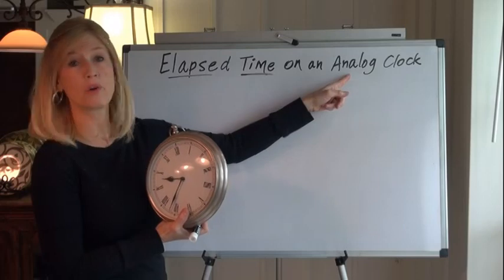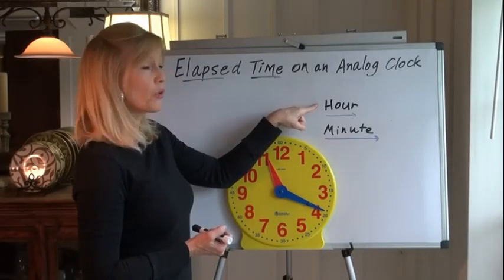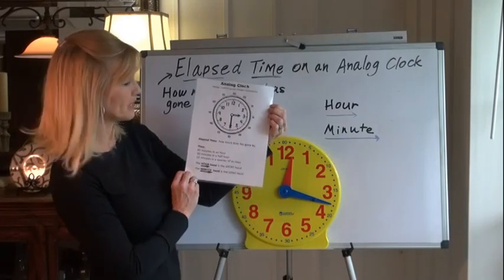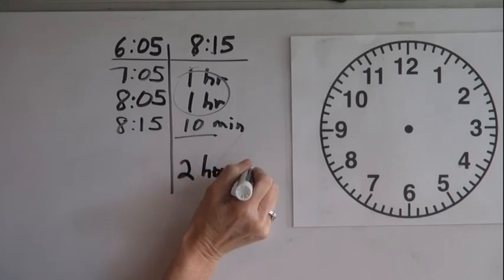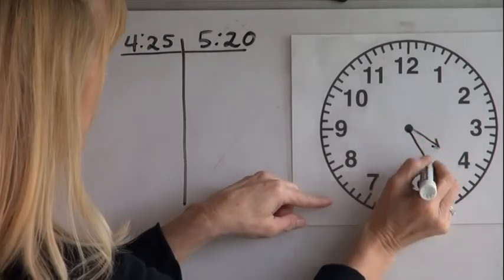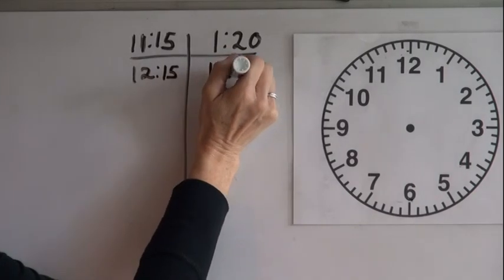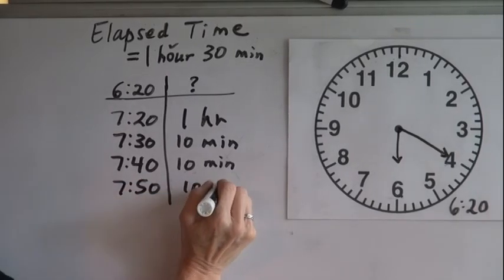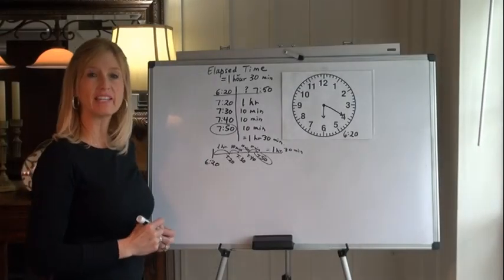Mrs. Burgess: Finding Elapsed Time